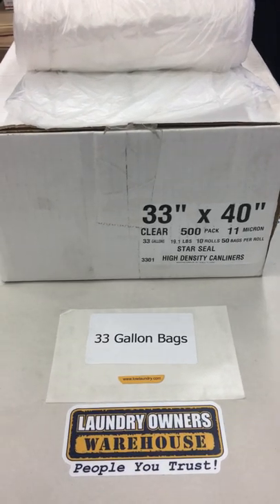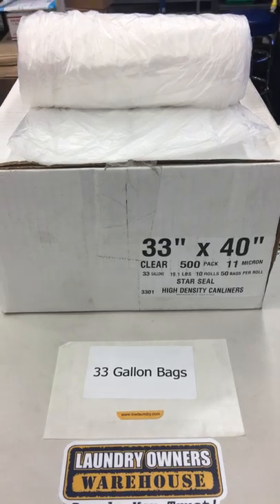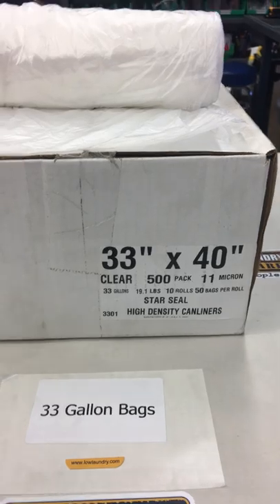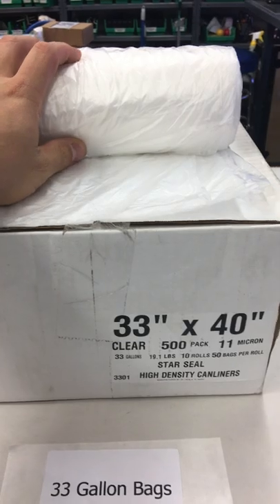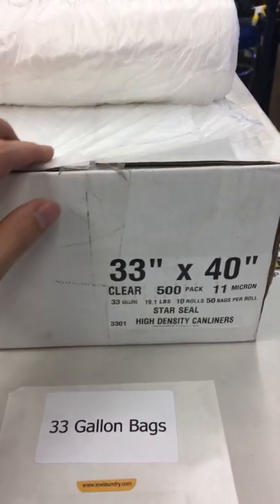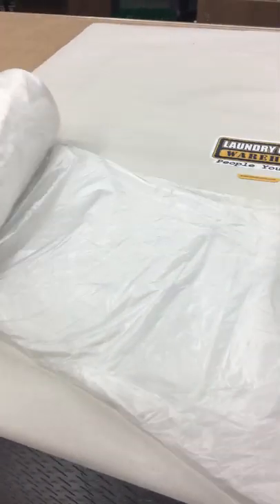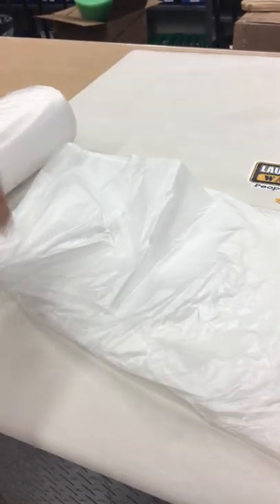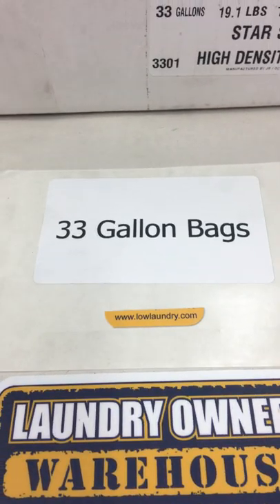33 Gallon Bag Case Of 33 Gallon 500 Qty 33X40 11 Micron Wash And Fold Garbage Bags